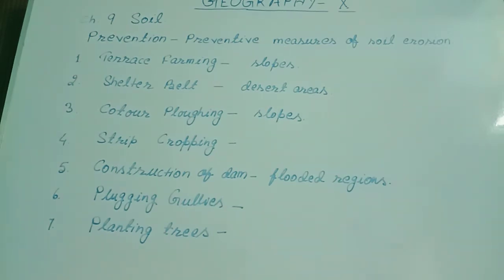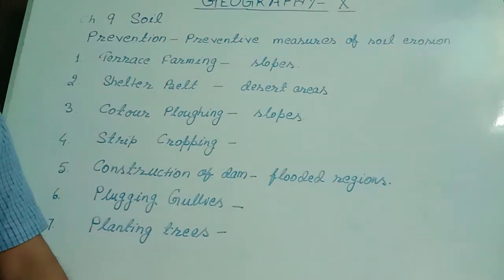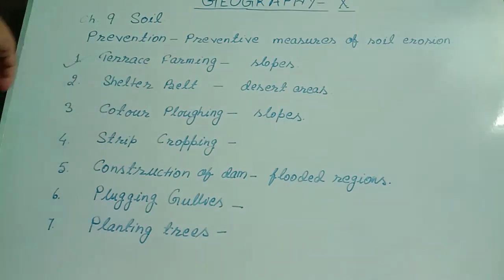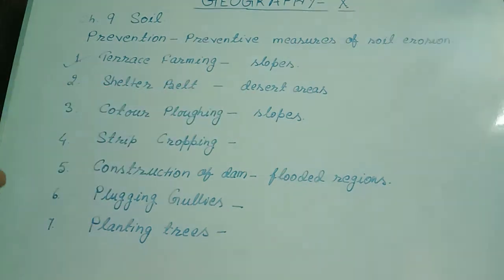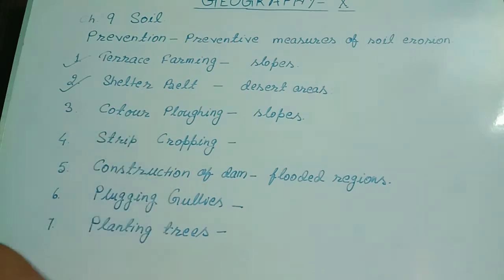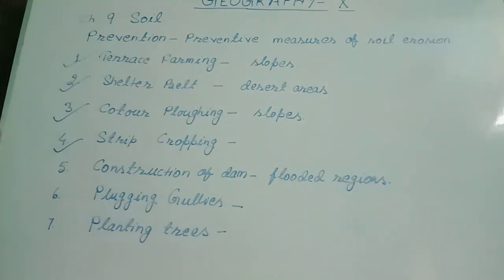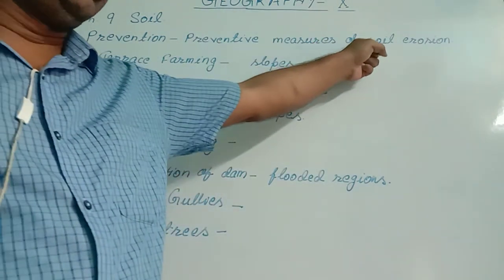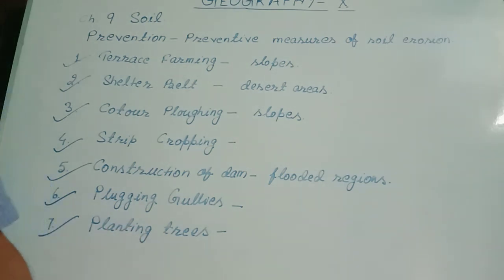Class 10/Geography/Ch. 9 Soil/28:08:20